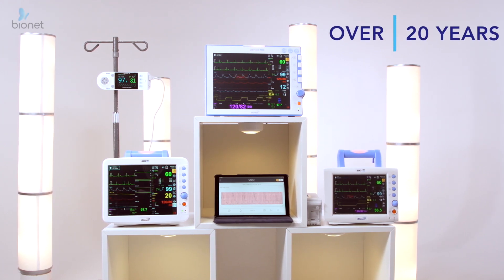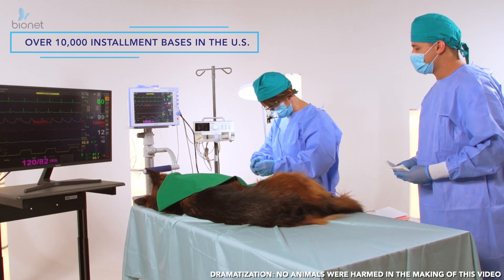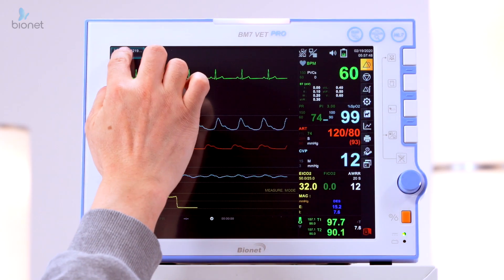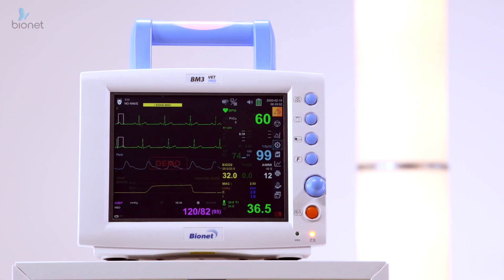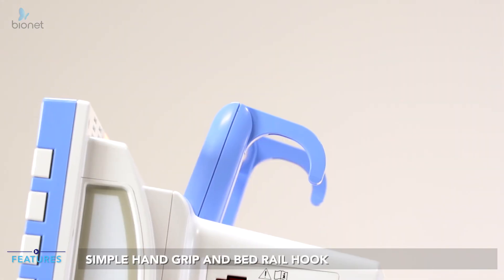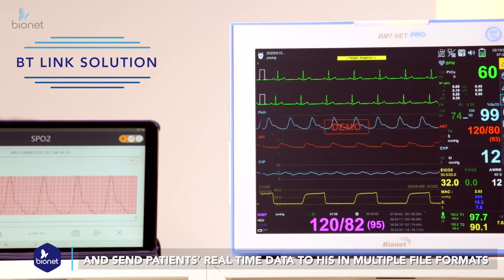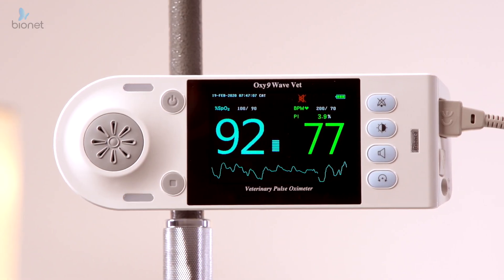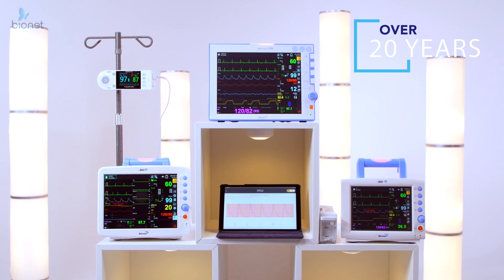BIONET BM VET PRO Veterinary Multi-Parameter Monitor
This video shows the introduction and walkthrough of BIONET BM VET PRO Veterinary Multi-Parameter Monitor (BM3Vet Pro, BM5Vet Pro, and BM7Vet Pro).

1. BM3Vet Pro - UNCOMPROMISING VALUE

The new BM3Vet Pro boasts optional EtCO2, anesthetic gas module and a Dual Gas module, in addition to standard ECG, Respiration, NIBP and SpO2. Its 8” wide color monitor displays all the vital signs that you want in different colors. A standard built-in printer offers documentation of all measured and numeric values, as well as up to 4 waveforms. Alarms and settings are easily adjustable and are retained after turning off the power. Wi-Fi capability functionality now come standard with the BM3Vet Pro.

Features
- ECG, SpO2, NIBP, Respiration and Temperature
- Mainstream/Sidestream EtCO2 (Optional)
- Mainstream/Sidestream Anesthetic Gas/O2 (Optional)
- Bionet Dual Gas (Optional)
- ST Level, PVC Count Real-Time Display
- 3 Kinds of Arrhythmia Analysis
- 8.0″ Color TFT Touch Screen with 4 Wave Forms
- Individual Sweep-Speed Setting for Each Parameter
- Multiple Display Modes
- Remembers Your Settings
- 168 Full Hours of Trend Data Are Stored
- USB Memory Storage
- BT-Link Pro and BT-Link Mobile for Real-Time Monitoring and Data Recording
- B2B (Bed to Bed), Up to 4 BM3Vet Pro Can Be Controlled
- External HDMI Output for Large Screen
- Li-ion Rechargeable Battery Allows Cordless Use for Up To 3 Hours
- Industry’s Longest Warranty – 4 Years

2. BM5Vet Pro - MAXIMUM VERSATILITY

The new BM5Vet Pro boasts optional EtCO2, anesthetic gas modules and a Dual Gas module, in addition to standard ECG, Respiration, NIBP and SpO2. Its 10.4” wide color monitor displays all the vital signs that you want in different colors. A standard built-in printer offers documentation of all measured and numeric values, as well as up to 6 waveforms. Alarms and settings are easily adjustable and are retained after turning off the power. Wi-Fi capability and touch screen functionality now come standard with the BM5Vet Pro.

Features
- ECG, SpO2, NIBP, Respiration and 2 Temperatures
- 2 IBP (Optional)
- Mainstream/Sidestream EtCO2 (Optional)
- 13 Kinds of Arrhythmia Analysis
- 10.4″ Color TFT Touch Screen with 6 Wave Forms
- Multiple Display Modes
- Remembers Your Settings
- 168 Full Hours of Trend Data Are Stored
- USB Memory Storage
- B2B (Bed to Bed), Up to 8 BM5Vet Pro Can Be Controlled

3. BM7Vet Pro - ELITE PERFORMANCE

The new BM7Vet Pro boasts optional EtCO2, anesthetic gas modules and a Dual Gas module, in addition to standard ECG, Respiration, NIBP and SpO2. Its 12.1” wide color monitor displays all the vital signs that you want in different colors. A standard built-in printer offers documentation of all measured and numeric values, as well as up to 6 waveforms. Alarms and settings are easily adjustable and are retained after turning off the power. Wi-Fi capability now come standard with the BM7Vet Pro.

Features
- 2 IBP (Optional)
- Mainstream/Sidestream EtCO2 (Optional)
- 13 Kinds of Arrhythmia Analysis
- 12.1″ Color TFT Touch Screen with 6 Wave Forms (1024 X 768 pixels)
- Multiple Display Modes
- Remembers Your Settings
- 168 Full Hours of Trend Data Are Stored
- 48 Hours of Full Disclosure Waveforms Provided
- USB Memory Storage
- 2 USB Port
- B2B (Bed to Bed), Up to 8 BM7Vet Pro Can Be Controlled
- Li-ion Rechargeable Battery Allows Cordless Use for Up To 4 Hours